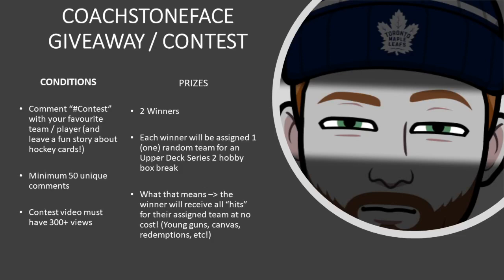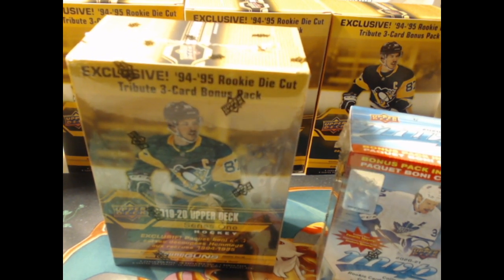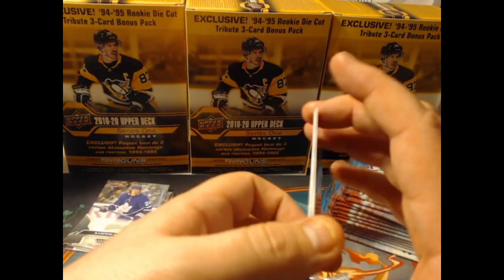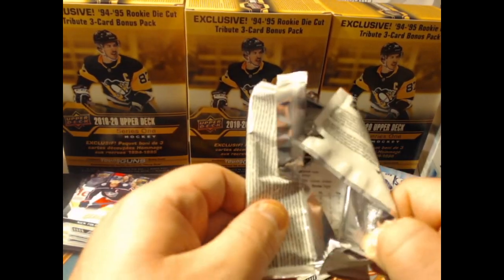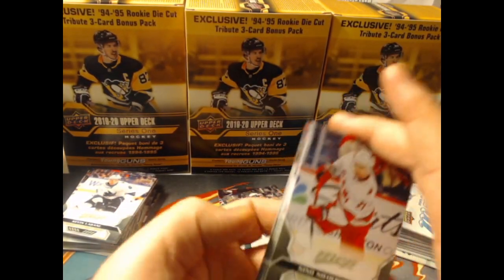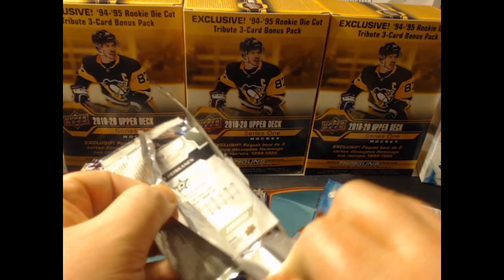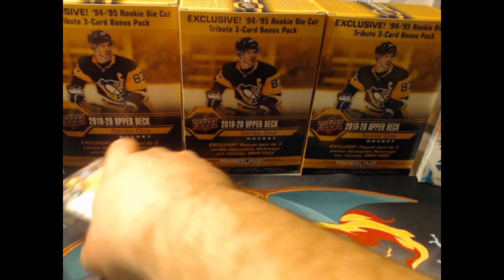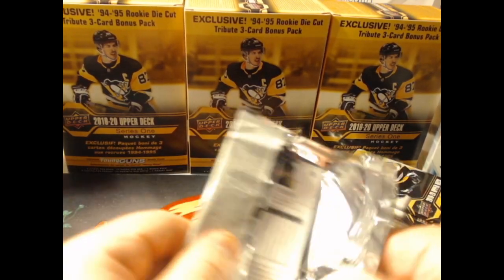Another YG HIT? MVP Blaster and Series 1 Mega Box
Do not forget about the contest!

\Please check out the contest video, comment Contest and let me know your favorite team, player and a cool hockey card story!